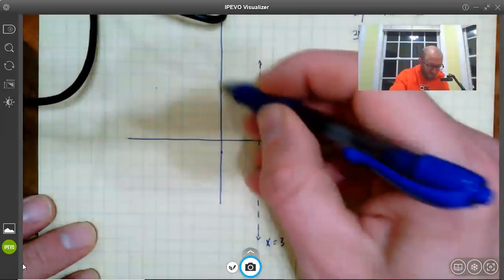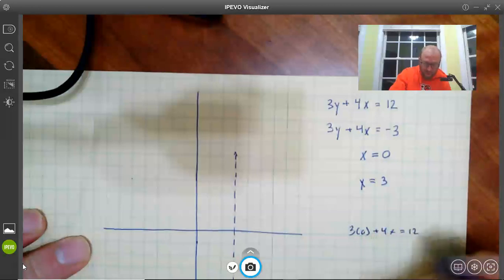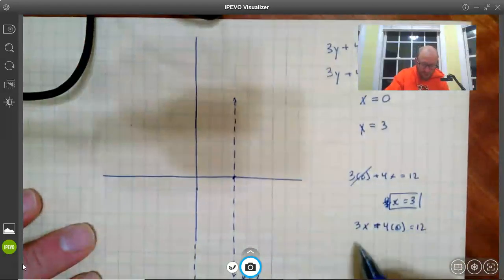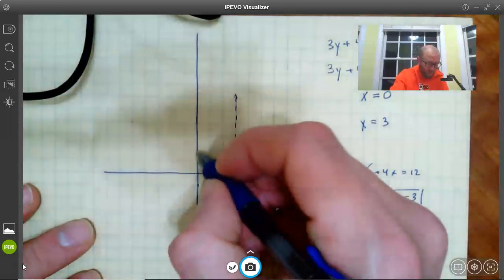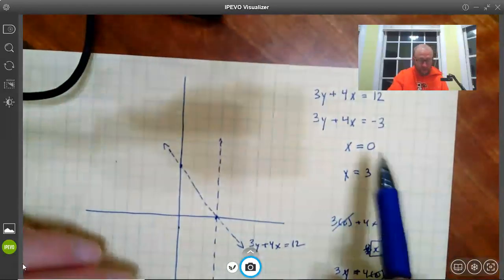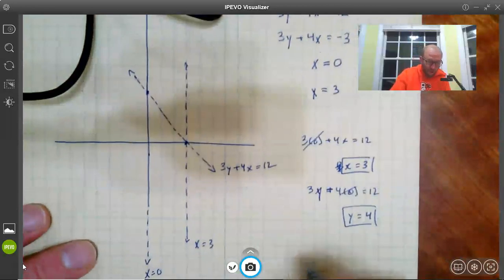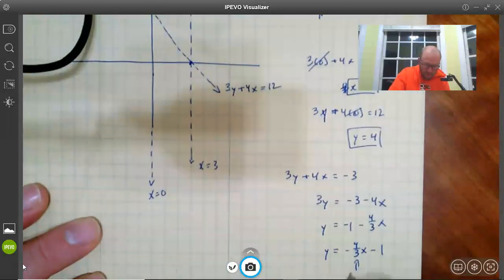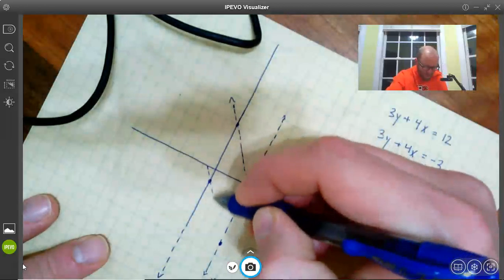Geometry Problem 165